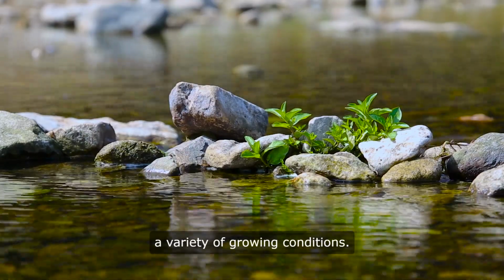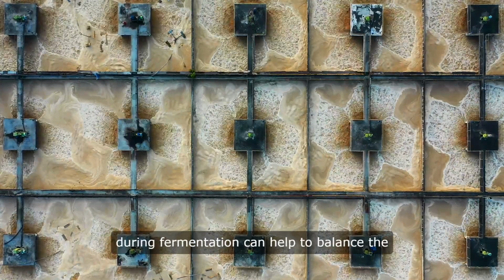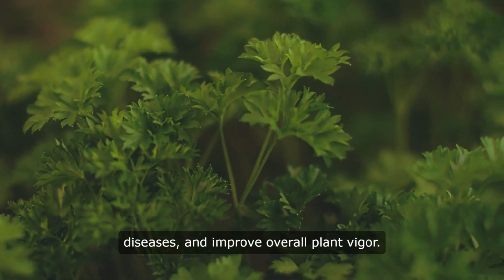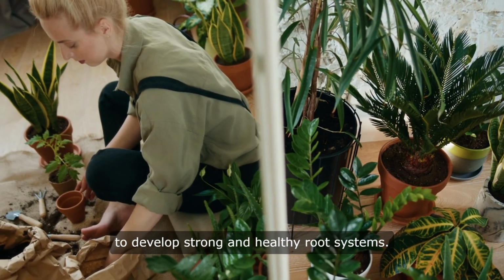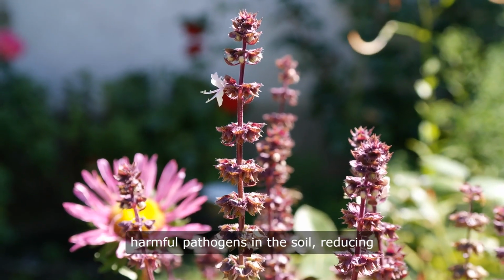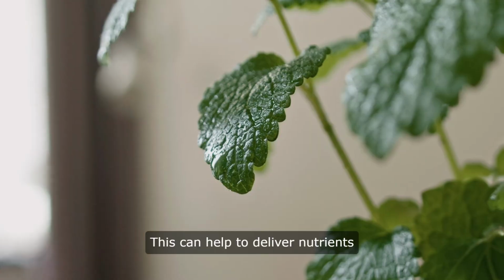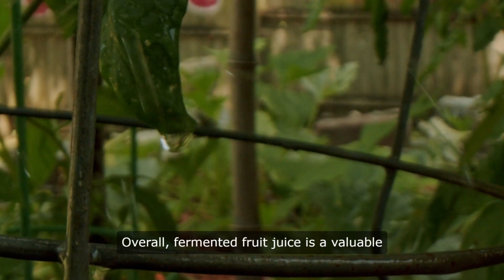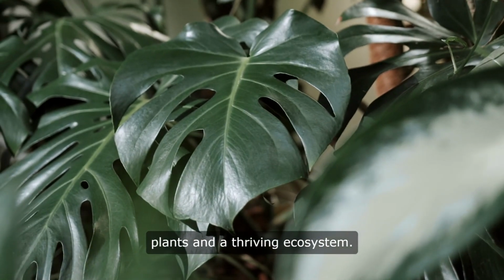Benefits of Fermented Fruit Juice in Plants | Fermented Fruit Juice for Health | Health Tips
Fermented fruit juice has long been used as a natural and effective way to promote plant growth and health. The process of fermentation involves the breakdown of sugars in fruit juice by beneficial bacteria and yeasts, resulting in a nutrient-rich liquid that is easily absorbed by plants. This natural fertilizer is packed with essential nutrients and beneficial microorganisms that can help plants thrive in a variety of growing conditions.

One of the key benefits of using fermented fruit juice in plants is its ability to improve soil health. The beneficial microorganisms present in fermented fruit juice help to break down organic matter in the soil, releasing nutrients that are essential for plant growth. This process also helps to improve soil structure, making it easier for plants to access water and nutrients. In addition, the organic acids produced during fermentation can help to balance the pH of the soil, creating a more hospitable environment for plant roots.

Fermented fruit juice is also a rich source of nutrients that are essential for plant growth. During the fermentation process, vitamins, minerals, and amino acids are produced, providing plants with a readily available source of nutrition. These nutrients can help to promote healthy growth, increase resistance to pests and diseases, and improve overall plant vigor. In addition, the beneficial microorganisms present in fermented fruit juice can help to improve nutrient uptake by plants, ensuring that they have access to the nutrients they need to thrive.

Another benefit of using fermented fruit juice in plants is its ability to stimulate root growth. The organic acids and enzymes produced during fermentation can help to break down compounds in the soil that inhibit root growth, allowing plants to develop strong and healthy root systems. This can help plants to better withstand environmental stresses such as drought, heat, and cold, and can also improve their ability to take up water and nutrients from the soil.

In addition to promoting plant growth and health, fermented fruit juice can also help to improve the overall health of the garden ecosystem. The beneficial microorganisms present in fermented fruit juice can help to suppress harmful pathogens in the soil, reducing the risk of disease in plants. These microorganisms can also help to improve soil structure and fertility, creating a more balanced and sustainable growing environment. By using fermented fruit juice in the garden, gardeners can help to promote a healthy and thriving ecosystem that supports plant growth and biodiversity.

There are many different ways to use fermented fruit juice in the garden. One common method is to dilute the juice with water and use it as a foliar spray or soil drench. This can help to deliver nutrients directly to the plants, promoting healthy growth and development. Fermented fruit juice can also be used to inoculate compost piles, helping to speed up the decomposition process and improve the quality of the finished compost. In addition, fermented fruit juice can be used to activate biofertilizers and other organic amendments, enhancing their effectiveness in the garden.

Overall, fermented fruit juice is a valuable and versatile tool for promoting plant growth and health in the garden. Its nutrient-rich composition, beneficial microorganisms, and ability to improve soil health make it an excellent choice for organic gardeners looking to boost the productivity and vitality of their plants. By incorporating fermented fruit juice into their gardening practices, gardeners can help to create a more sustainable and resilient growing environment that supports healthy plants and a thriving ecosystem.